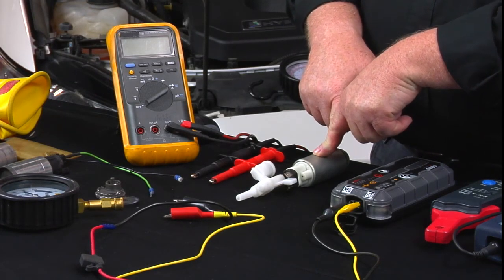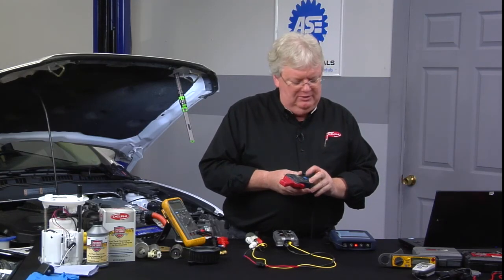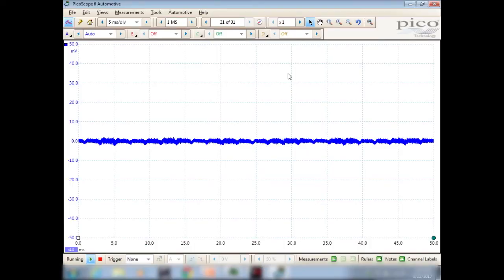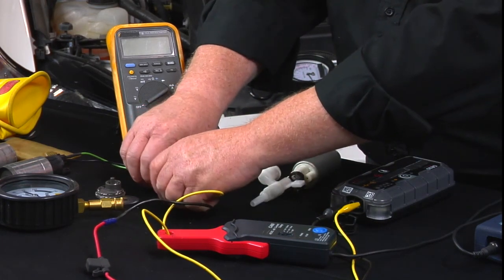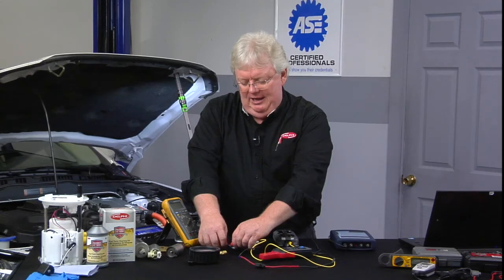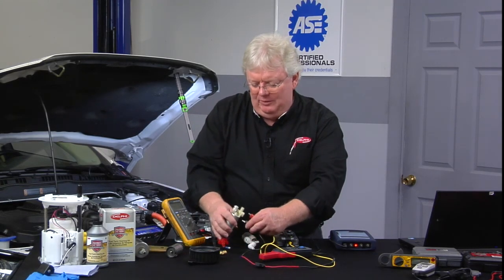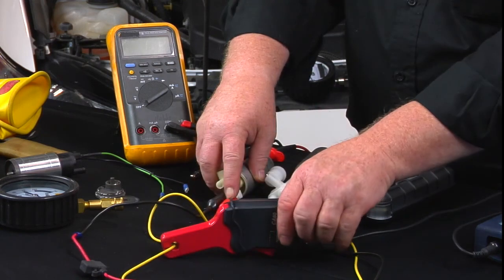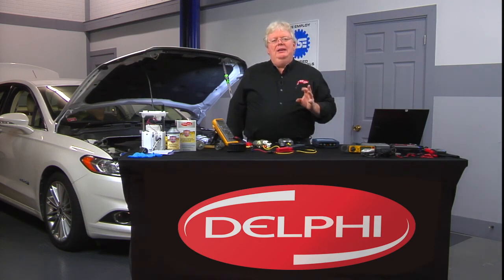How to Perform a Fuel Pump Current Draw Test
Need advice on administering a fuel pump current draw test? The Delphi Training Series has you covered.